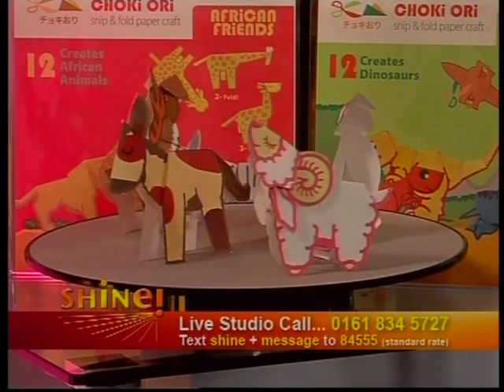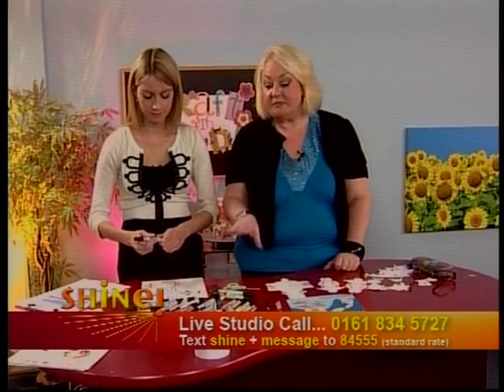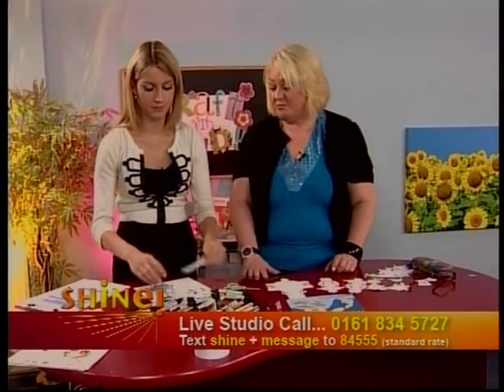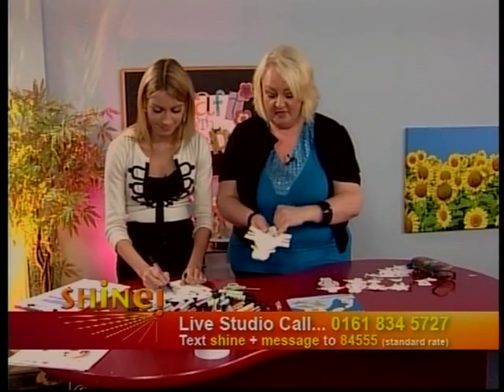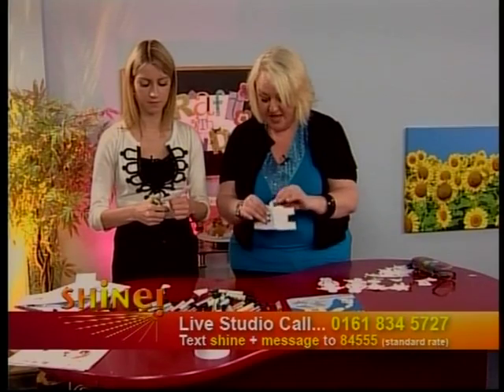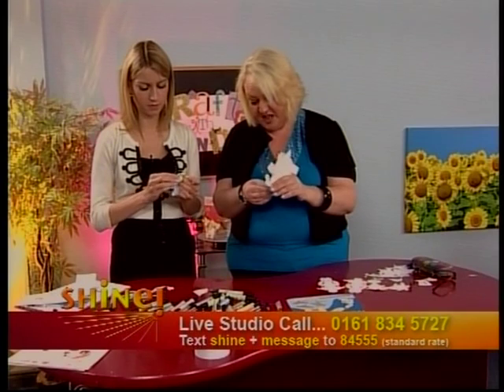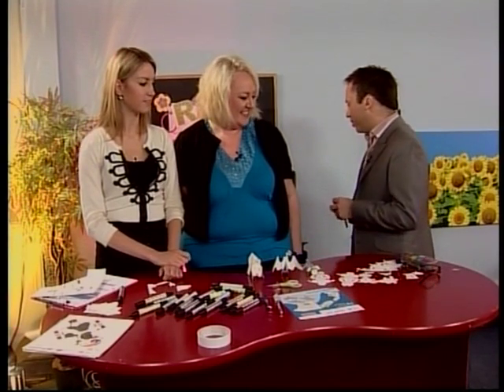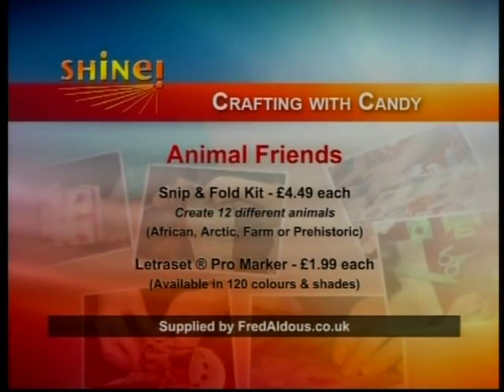Create your own Animal Models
Our resident Queen of Crafts, Candy Nicholson demonstrates how to you can create your own animal models.